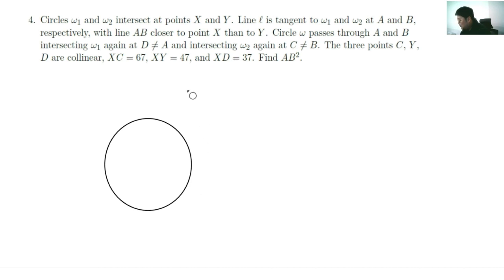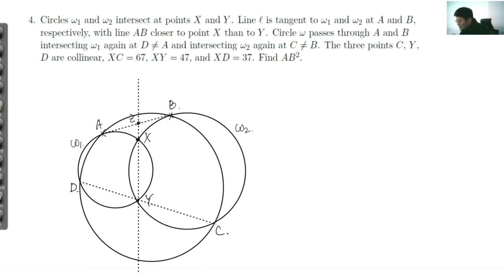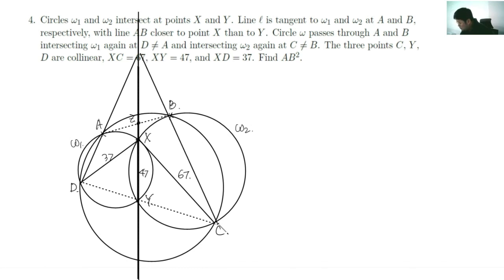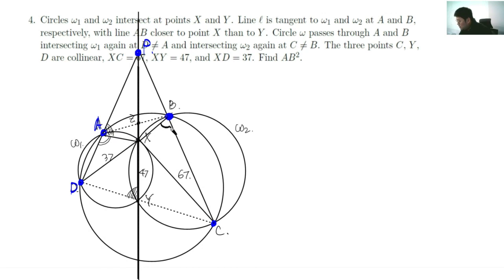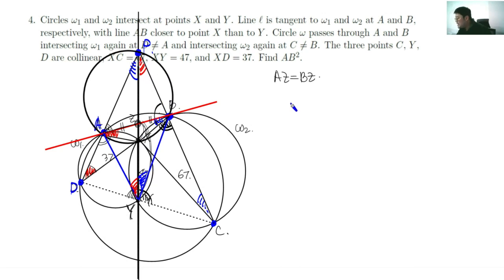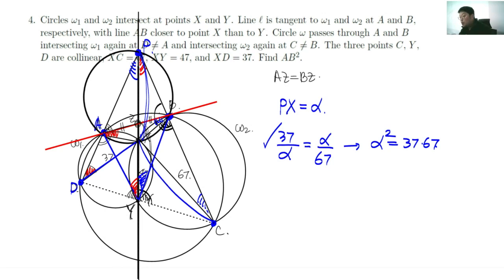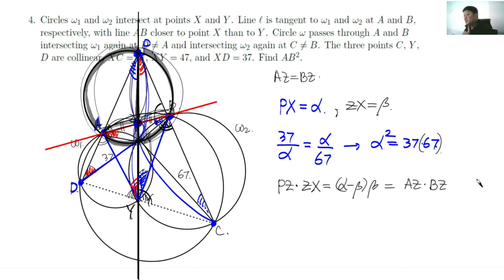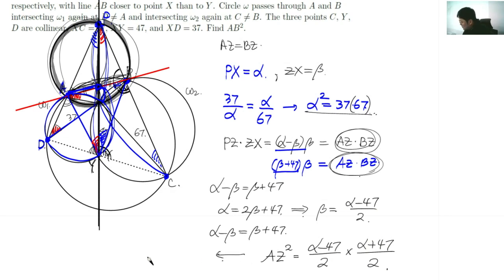24년 1월 AIME 주말반 HIGHLIGHT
24년 1월 AIME 주말반 수업 하이라이트 영상입니다.

AIME 15번 문제 풀이 영상으로, 숙제 확인하는 영상으로, Similarity와 Power of Points로 풀어내는 방식입니다.

보시는바와 같이 수업은 영어로 주로 진행되고, 한국어로 질문하는 학생에게는 한국어로 답변합니다.